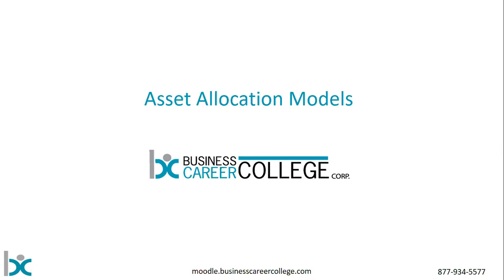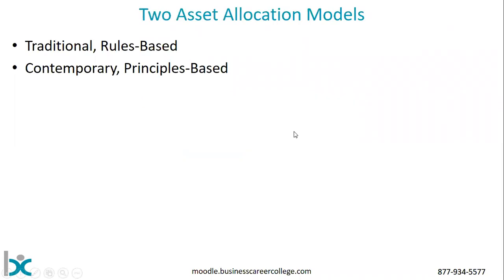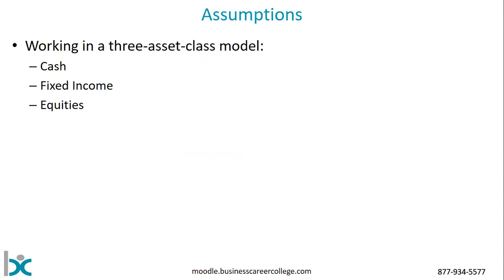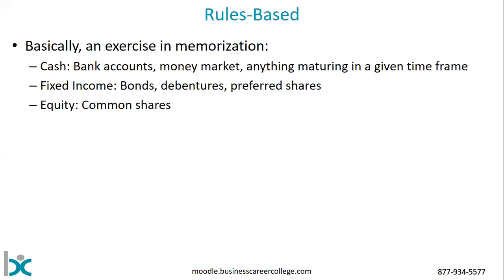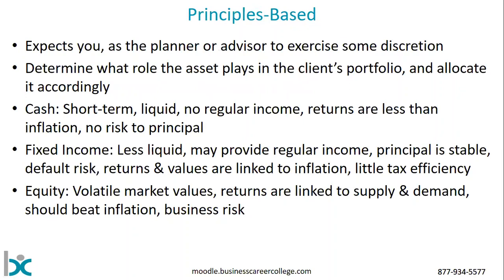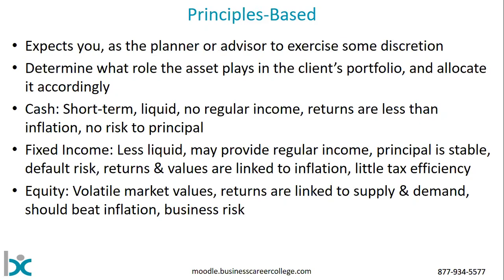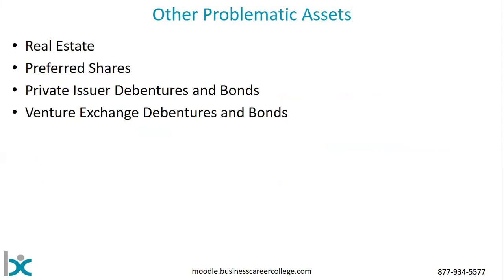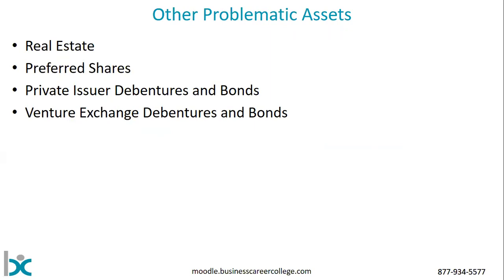Asset Allocation Principles